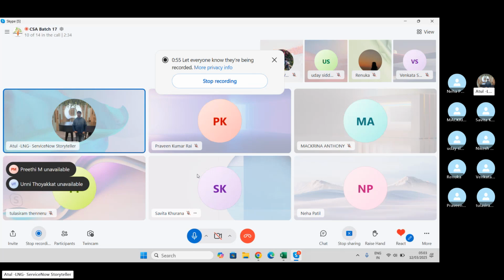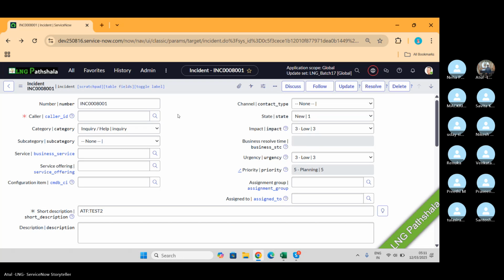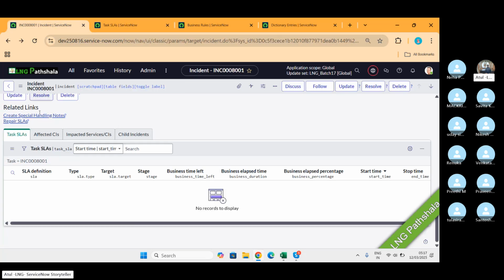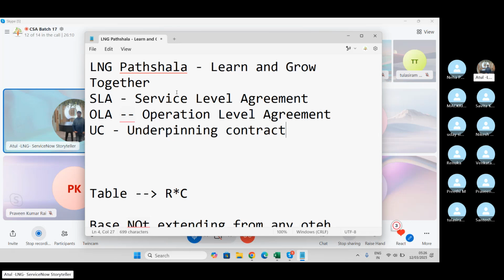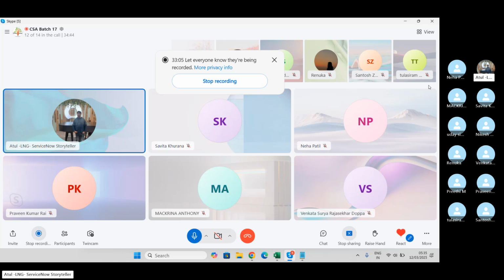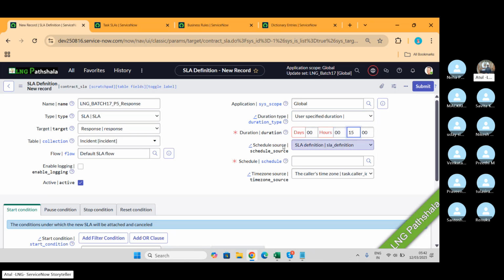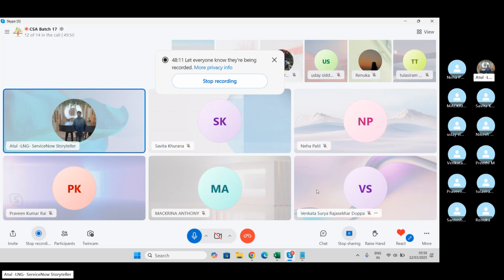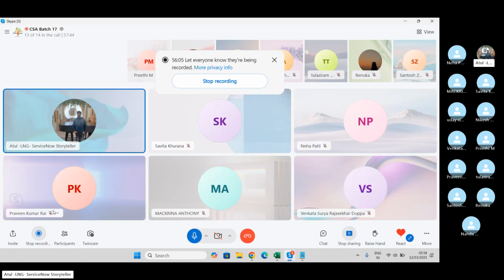CSA Admin Batch17 | Day 8 | Form Overview - SLA Introduction